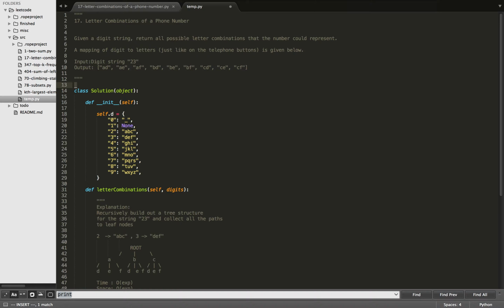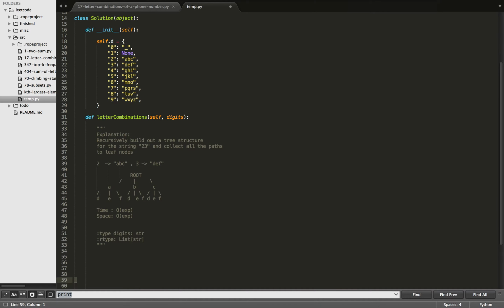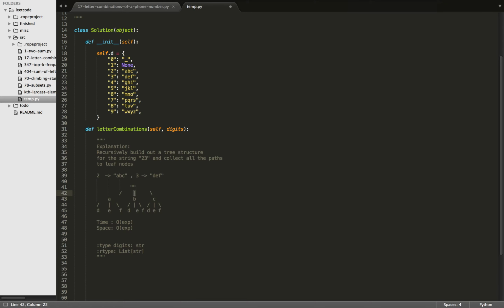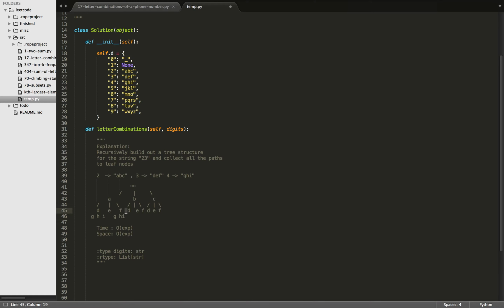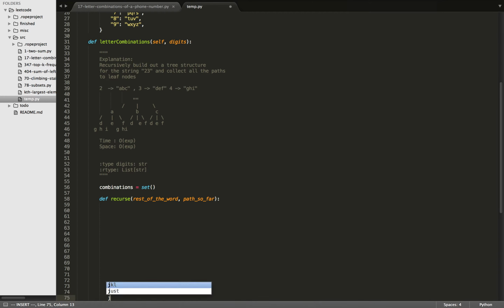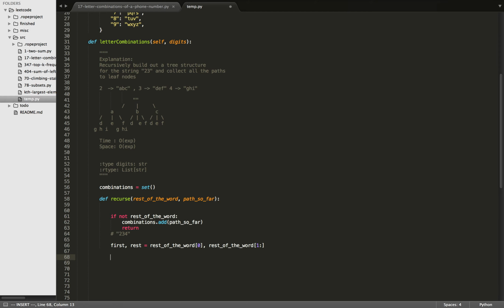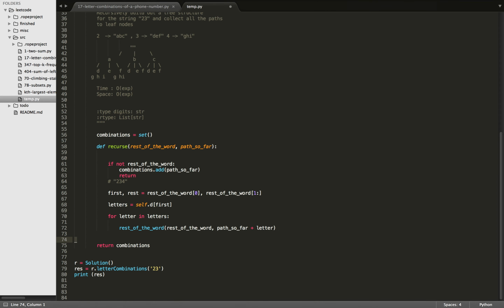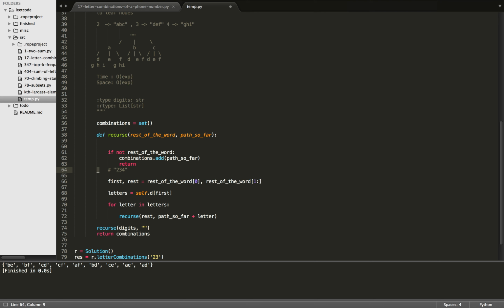Programming Interview Questions: Letter Combinations of a Phone Number